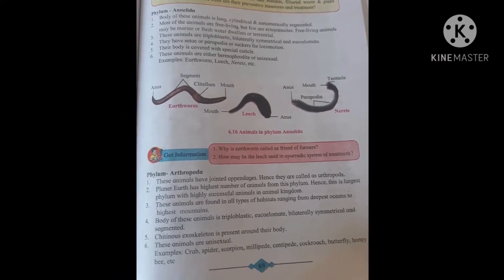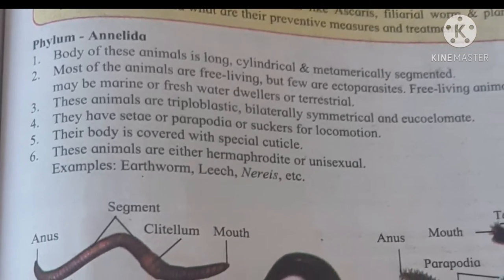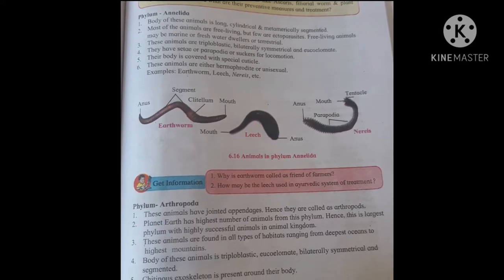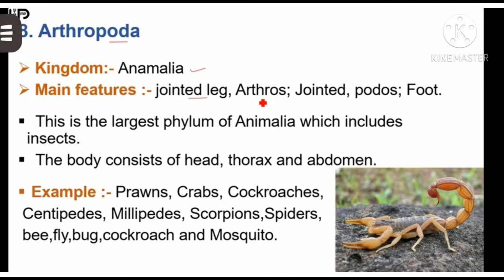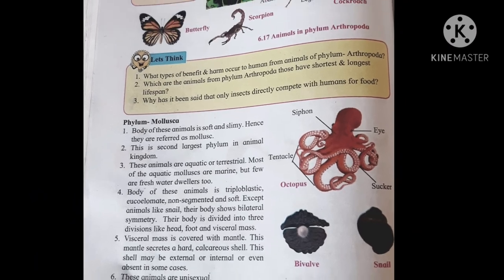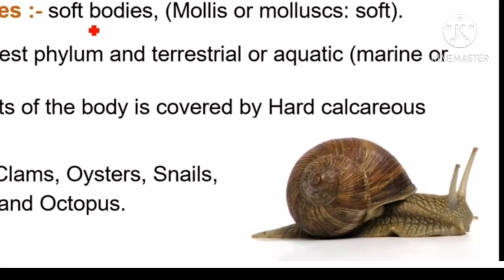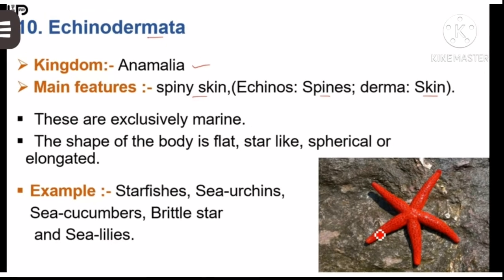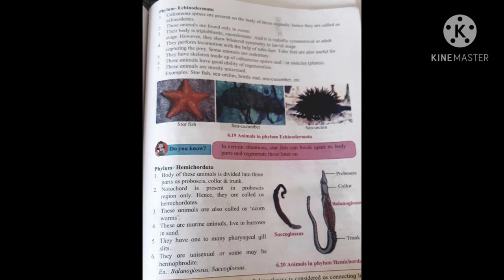phylum Annelida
made by sanap s.m.